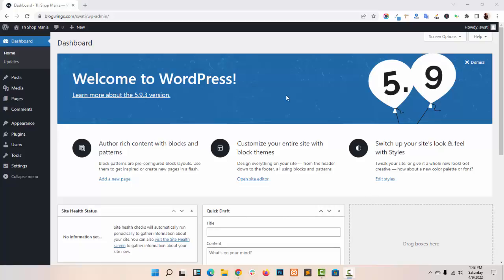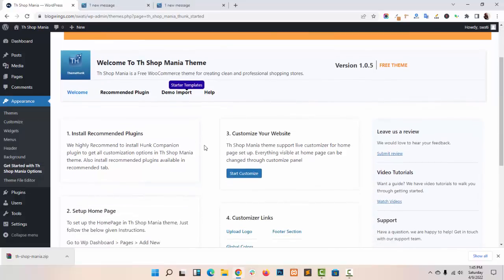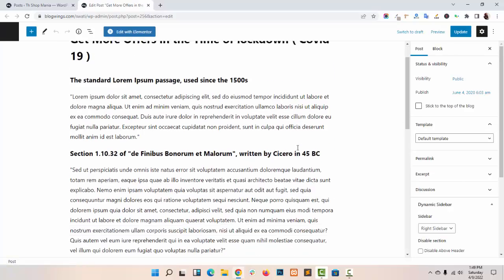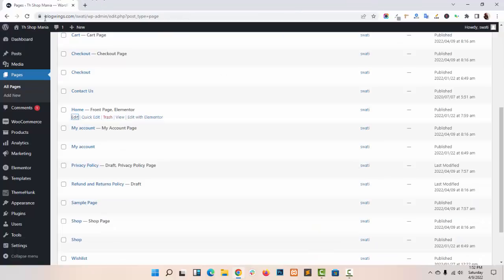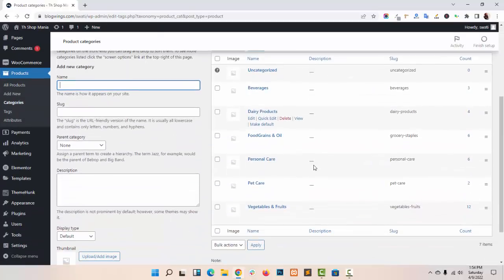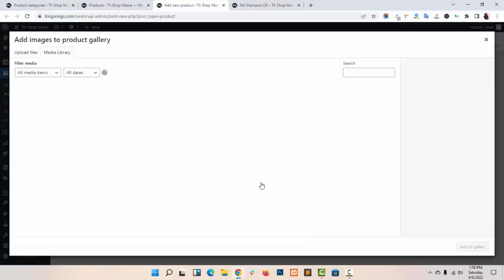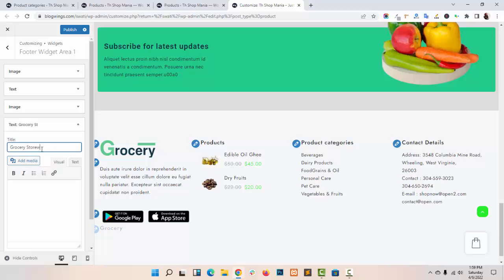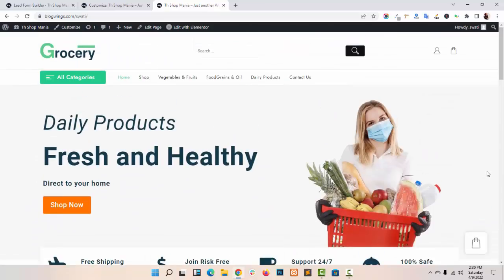How To Create A Grocery Website in WordPress for FREE - GROCERY STORE 2022 | Th Shop Mania Theme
Follow this video and learn to create Grocery store website using Th Shop mania + Elementor builder plugin in few minutes. Th Shop Mania is a free Elementor based Shopping theme. You can design a beautiful website in few minutes.